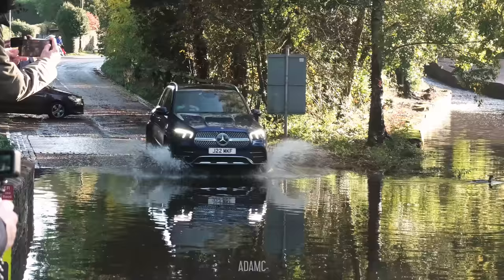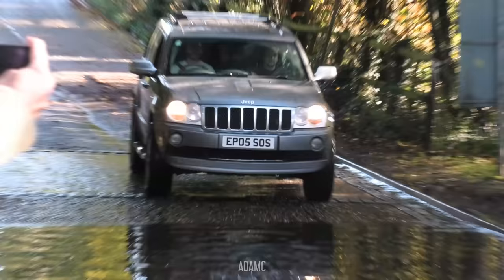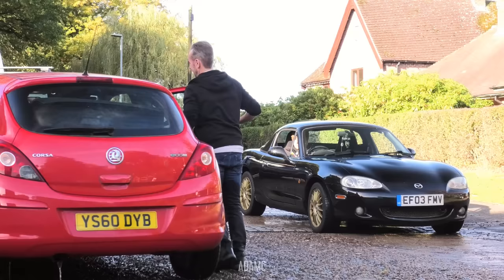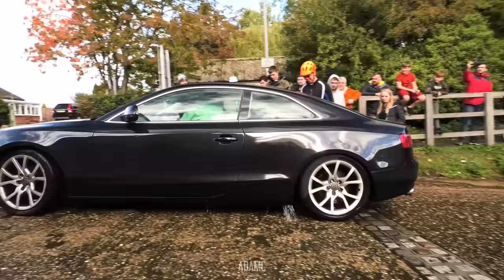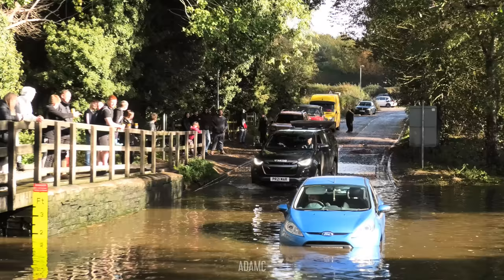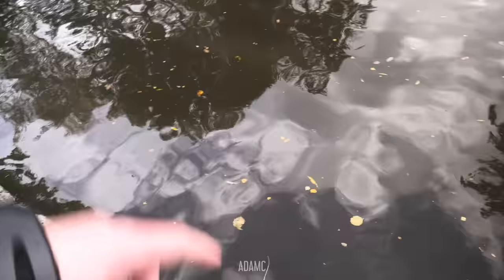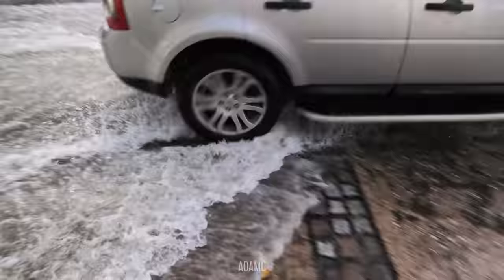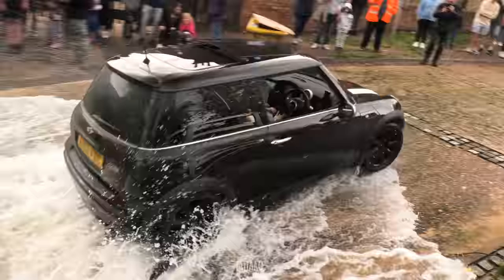DEEP Water KILLS Cars Who Dare to Cross the Ford!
After multiple requests, I re-visited the infamous Rufford ford to capture the scenes that happen there on a daily basis. Various YouTubers use it as their base to capture cars attempt a ford crossing, and on this particular day the ford was quite high, after a couple of days of a lot of rainfall. Resultantly, quite a few of the cars who carried even the smallest amount of speed died on the spot.